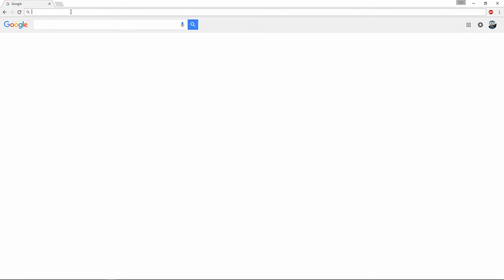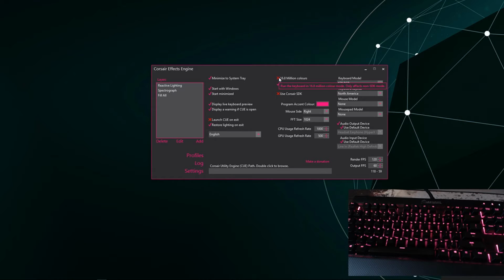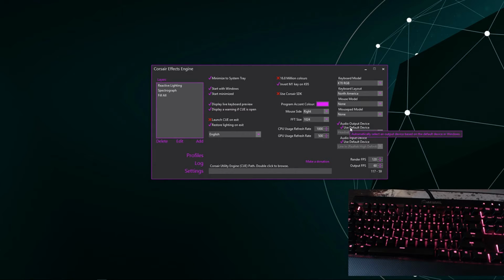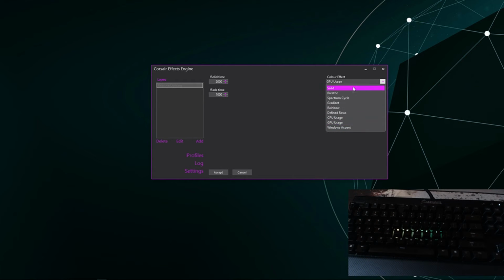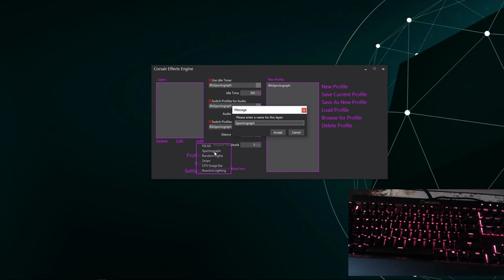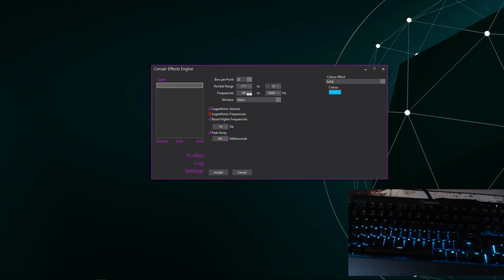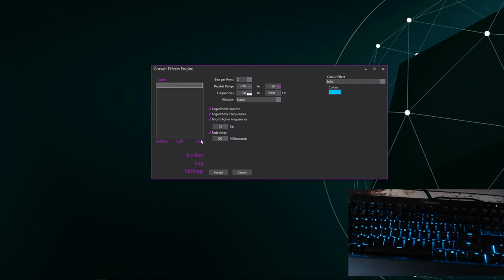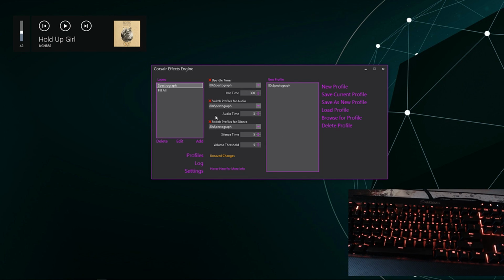Put A Visualizer (Spectograph) On Your Corsair Keyboard Using Corsair Effects Engine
I've been asked how I did this and a viewer asked for a how to, so I thought. Fine. Video time.